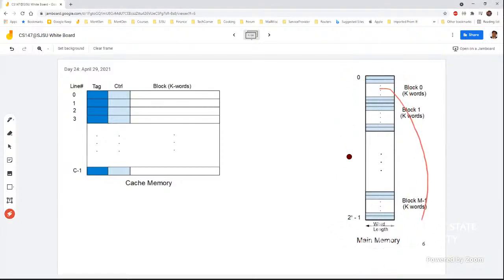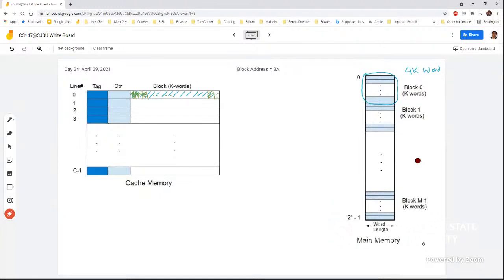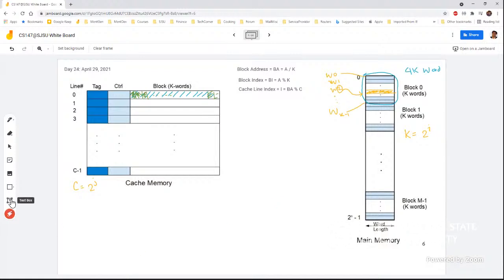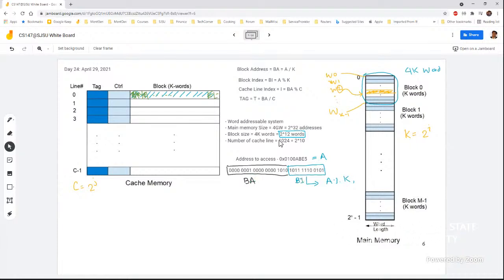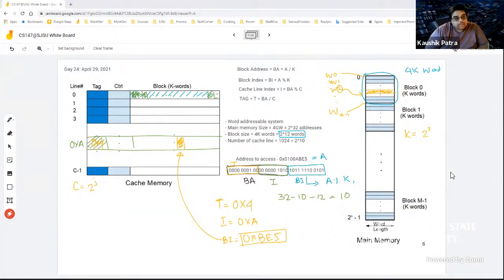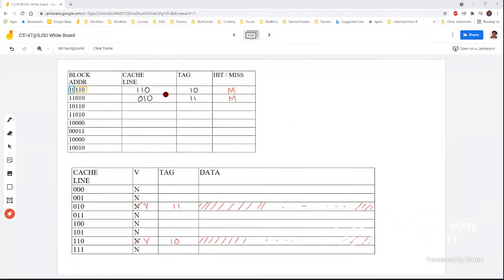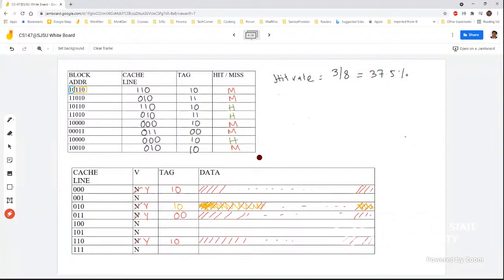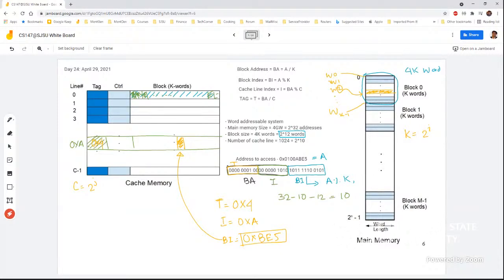CS147: Spring 2021, Day 24